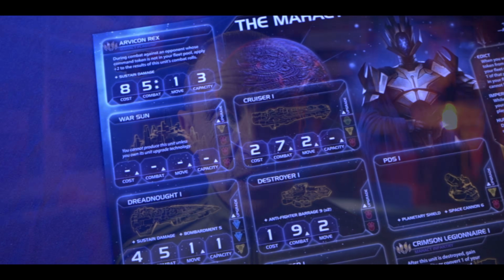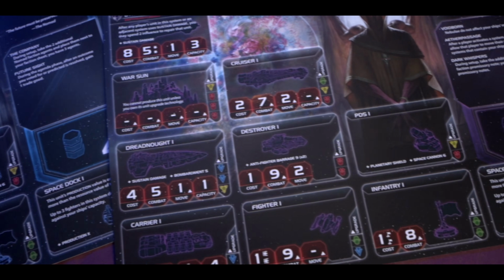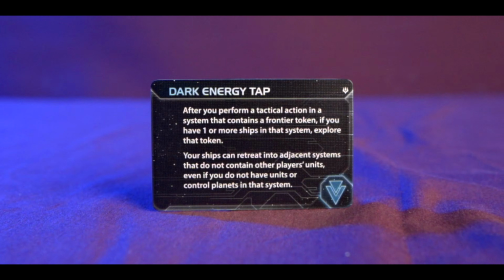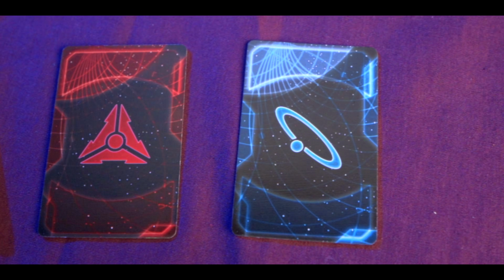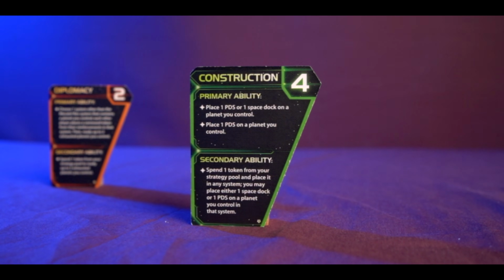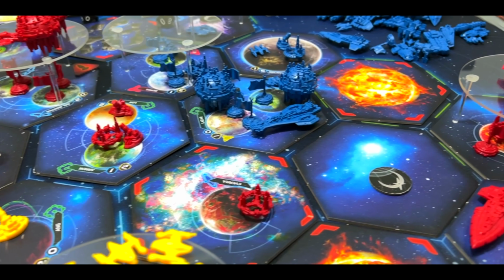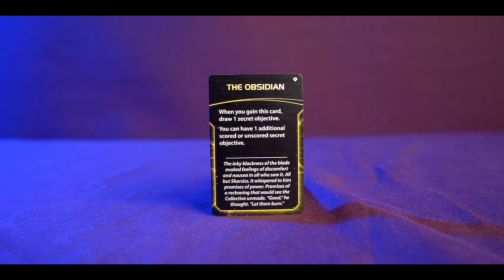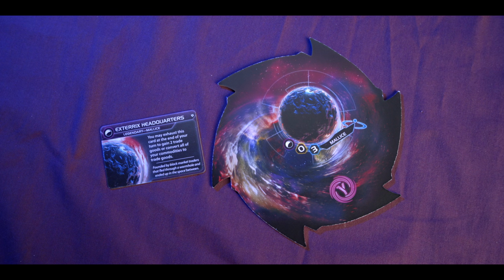Twilight Imperium : Prophecy of Kings - Is It Worth It?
Join us as we take a look at the first expansion for Twilight Imperium 4th Edition, Prophecy of Kings.